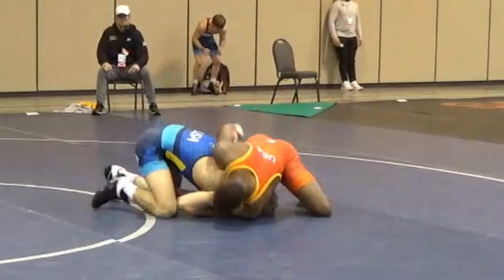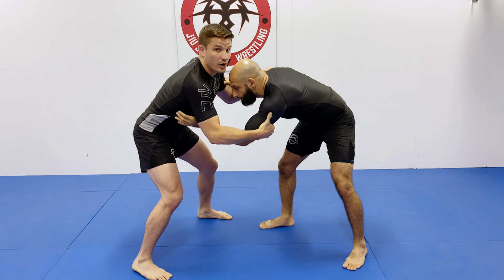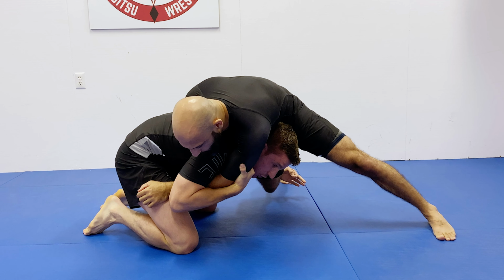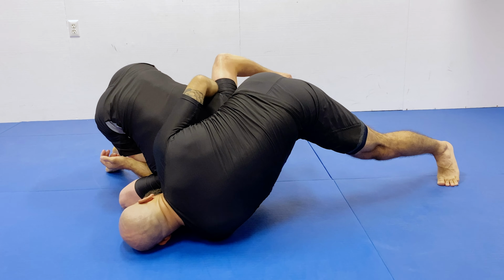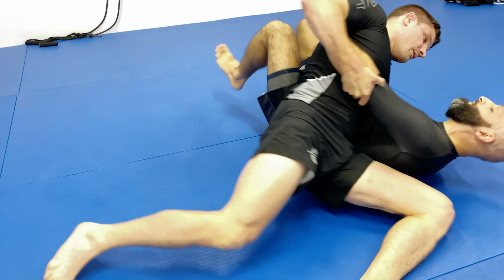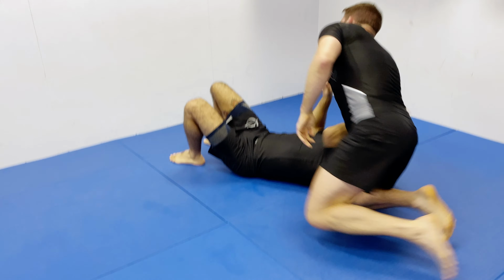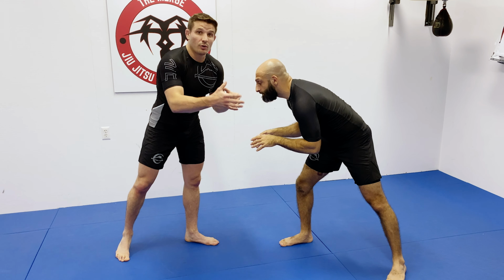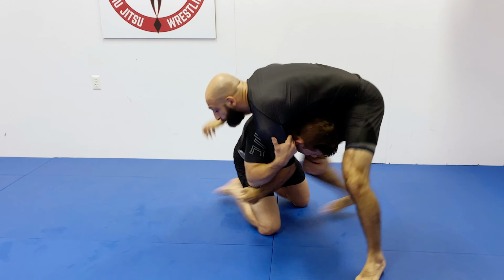The Merge Ep. 48 - Austin DeSanto's Single Leg Barrel Roll / Dump - Jiu Jitsu Version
In wrestling, the single leg barrel roll (also known as a "dump") is a great takedown to catch your opponent on their back and rack up some back points. In Jiu Jitsu, the barrel roll can be used the same way to slide into side control or even take your opponent’s back if they defend. Michael breaks down Austin DeSanto’s signature barrel roll and how to efficiently use it in Jiu Jitsu.

0:00 - Intro
0:21 - Barrel Roll / Dump Breakdown
1:47 - Finishing in Side Control
2:10 - Barrel Roll / Dump Breakdown
3:04 - If Opponent Defends / Finishing in Back Control
3:39 - Live Example
3:44 - Outro

This video teaches you how to do a barrel roll takedown.